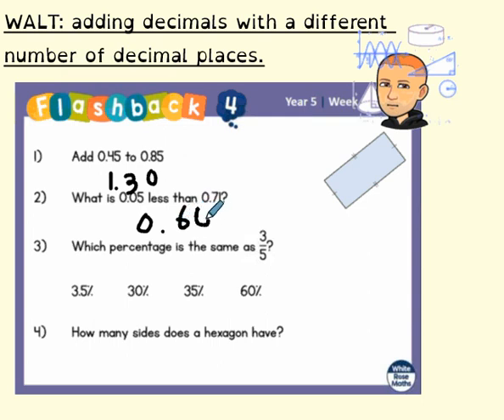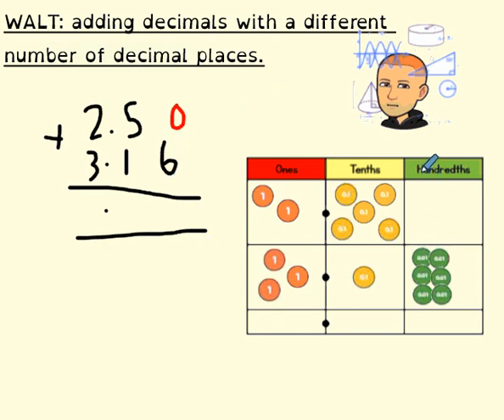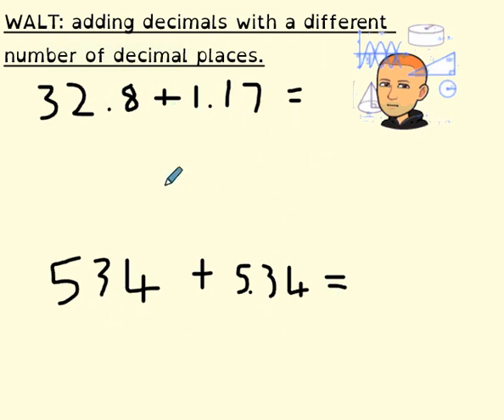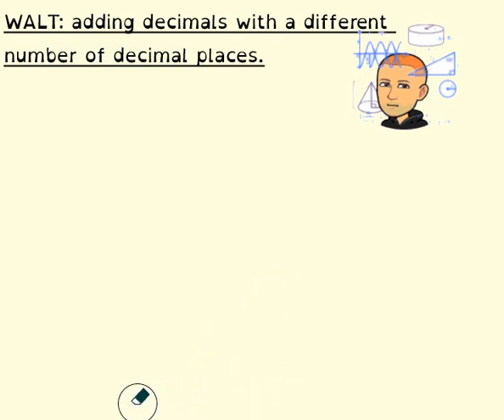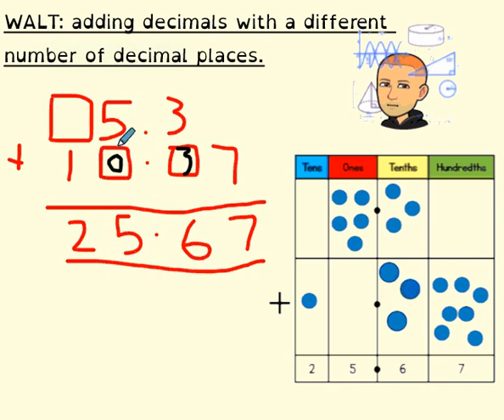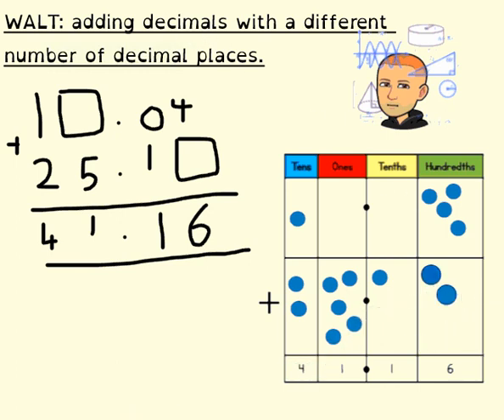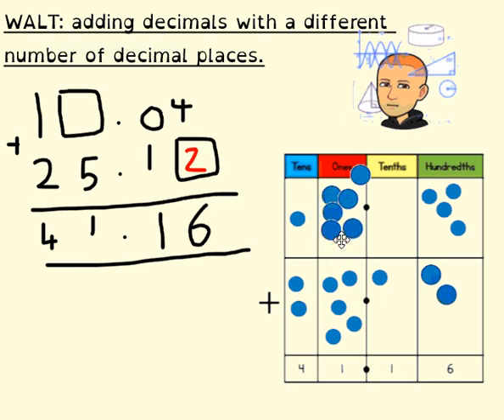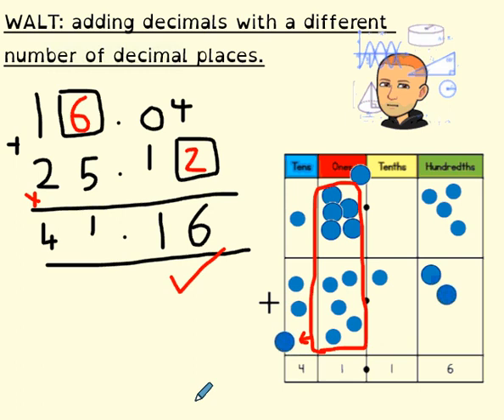Y5 Maths Wednesday